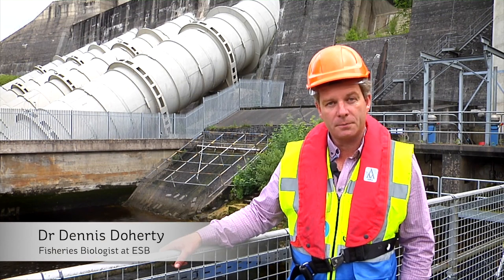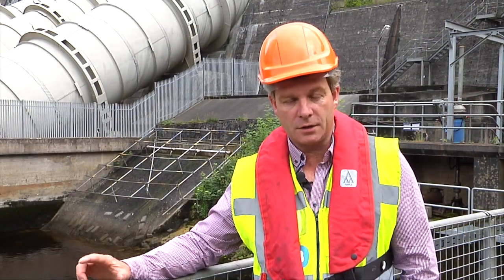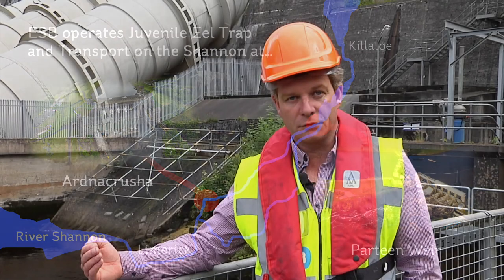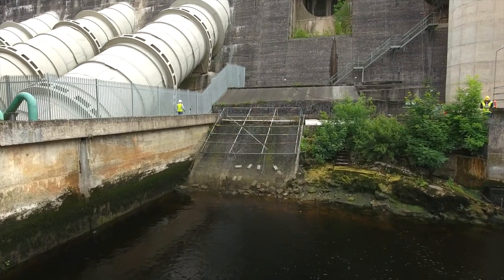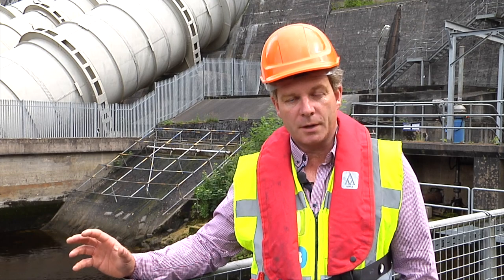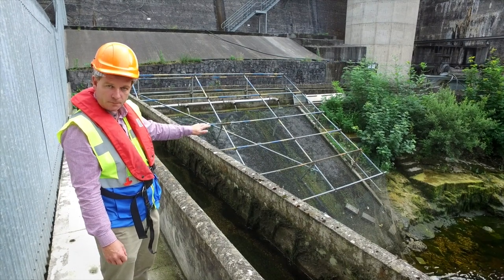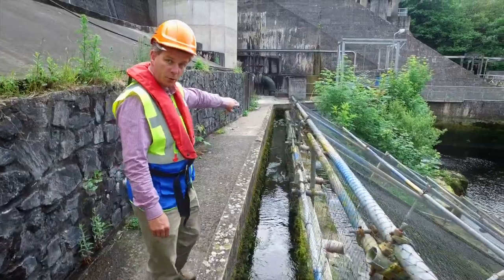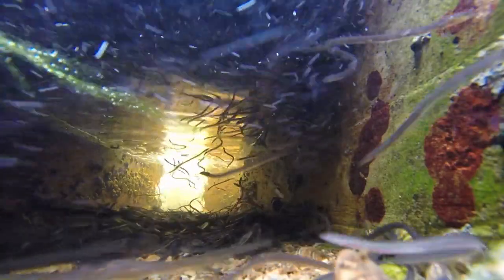ESB’s Elver Trap and Transport Programme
In this video, ESB fisheries biologist Dr Dennis Doherty describes how upstream-migrating elvers (juvenile eels) are captured downstream of Ardnacrusha before they are transported and released above the station to continue their migration up the Shannon catchment. In 2016, the Trap and Transport programme accounted for approximately 70 per cent of all eels trapped and transported in Europe.